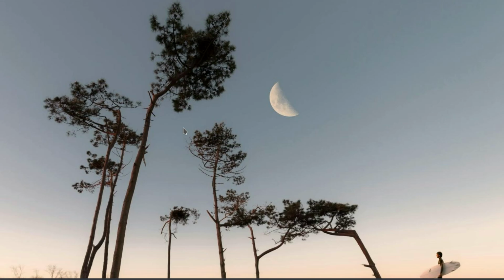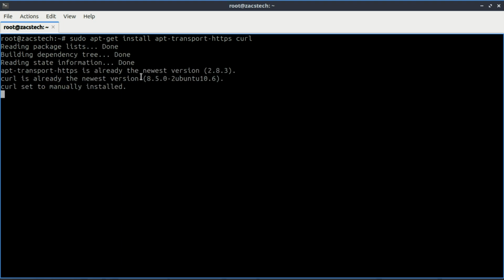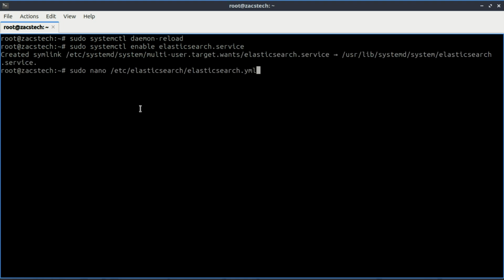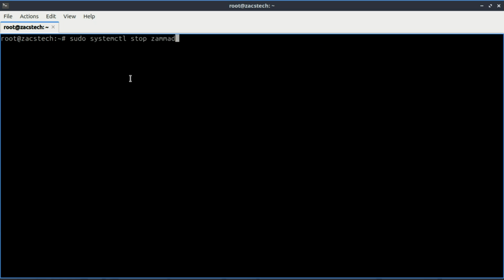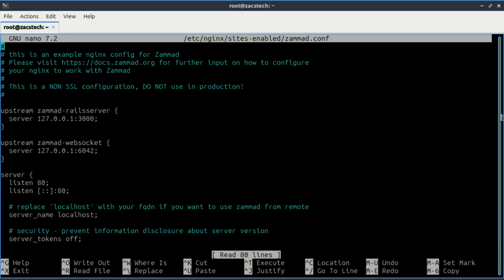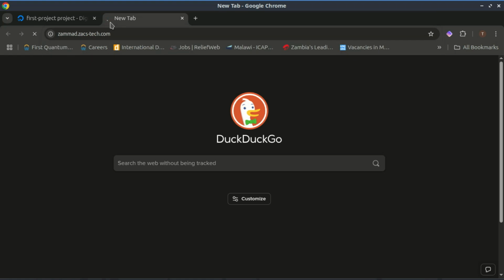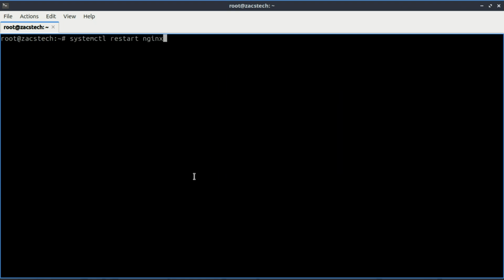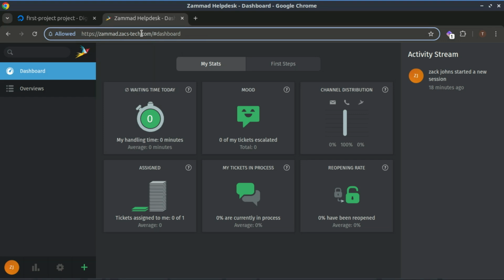Set Up Your Own Helpdesk in Minutes! | Zammad on Ubuntu 24.04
Zammad is a powerful open-source helpdesk and support ticketing system that’s perfect for customer service, IT support, and more. Whether you're setting up Zammad for the first time or migrating to Ubuntu 24.04, this guide will walk you through the entire installation process.